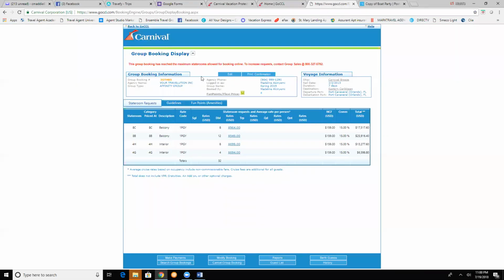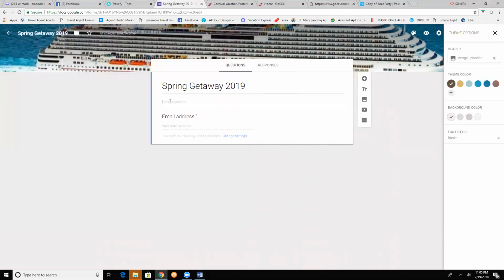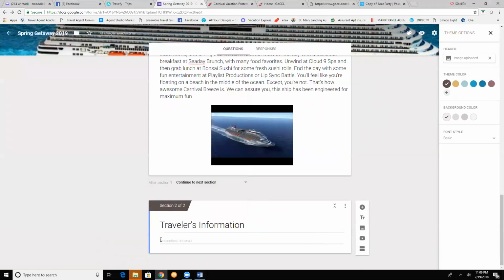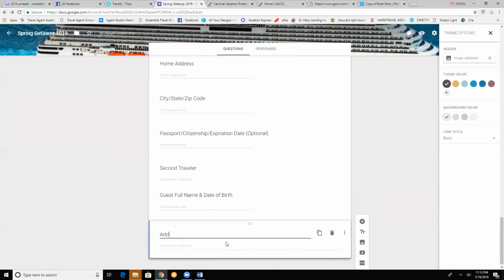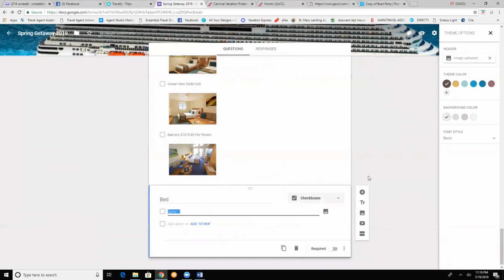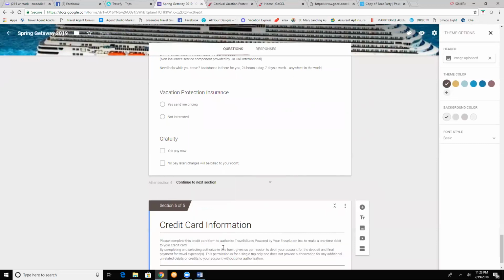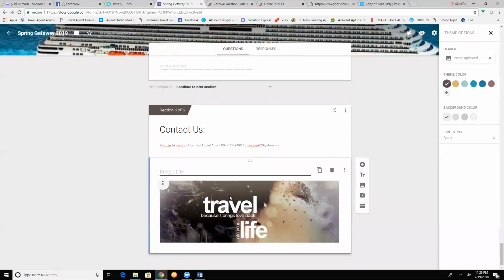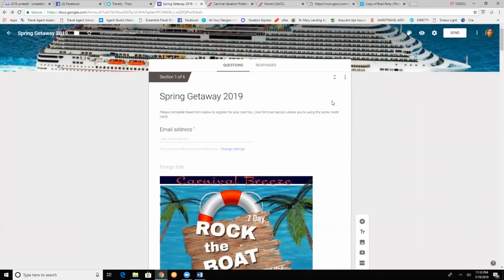How to create a Google Form Tutorial By Maddie Akinyemi TravelAllures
Create a Google Form for your Travel business.